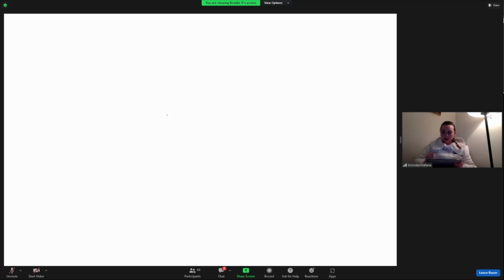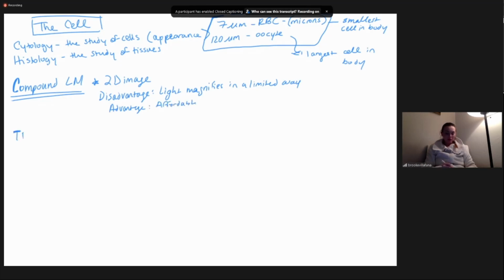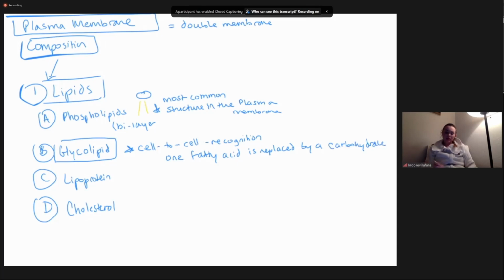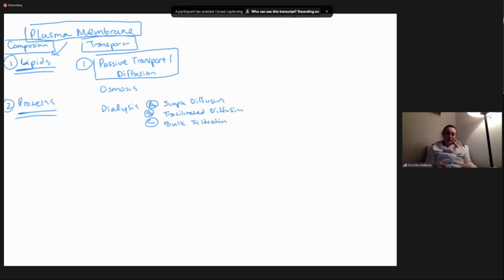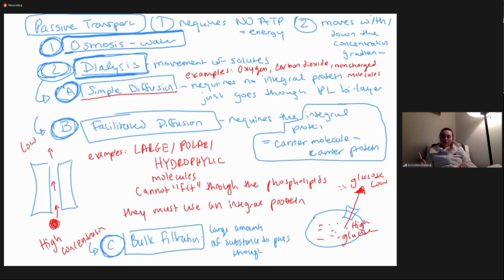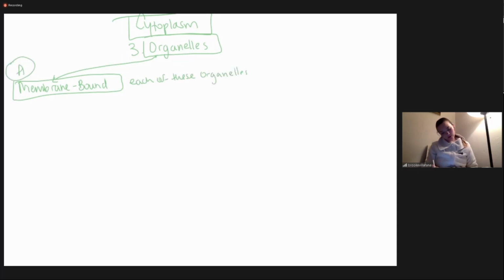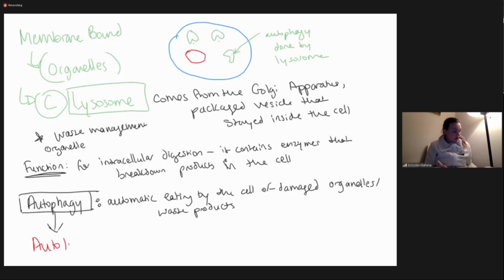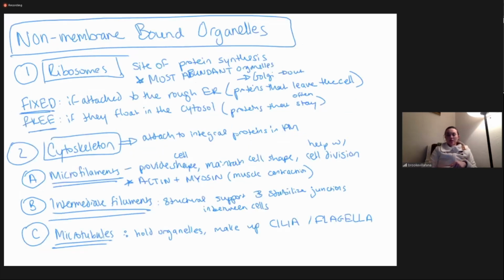SI 2: The Cell